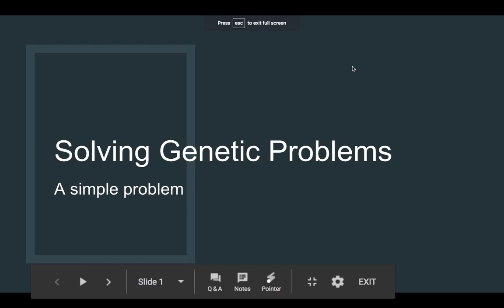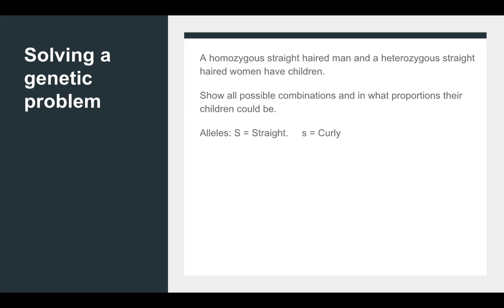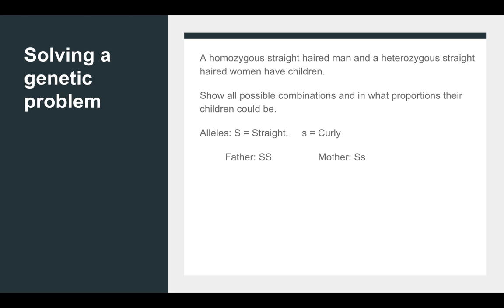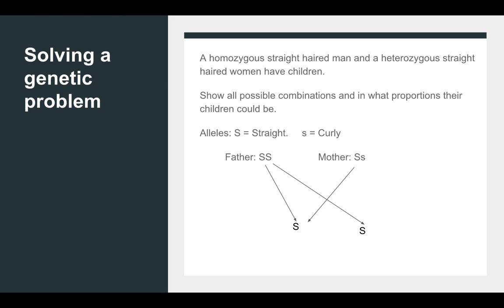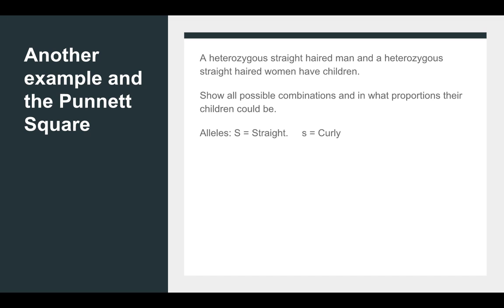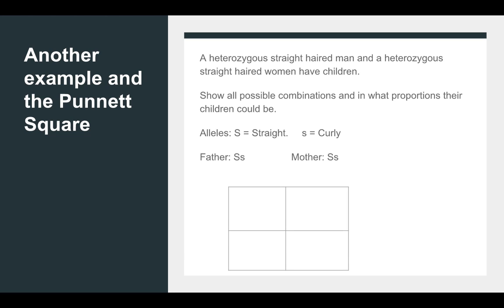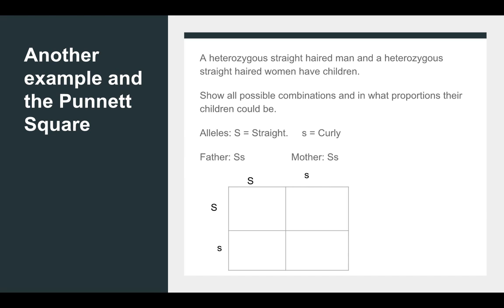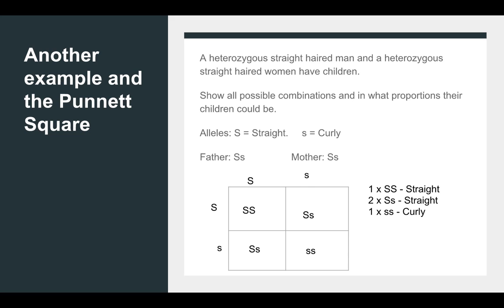Simple Genetic Problem Video 2